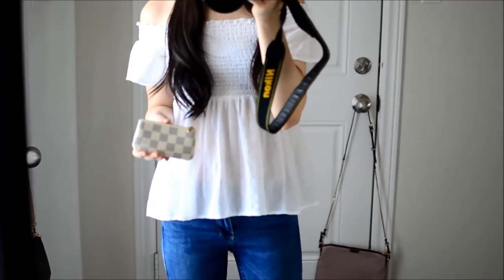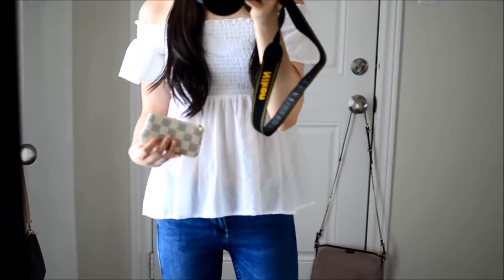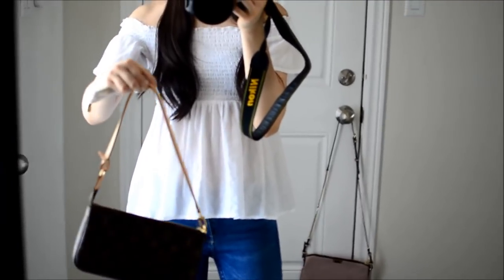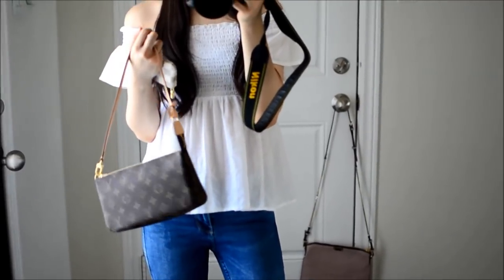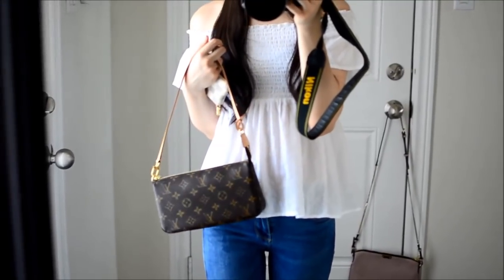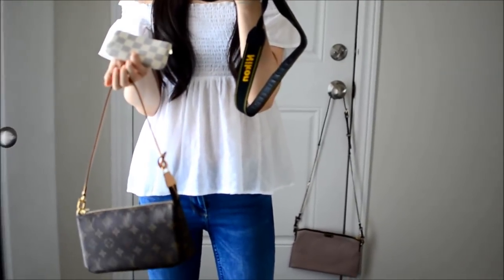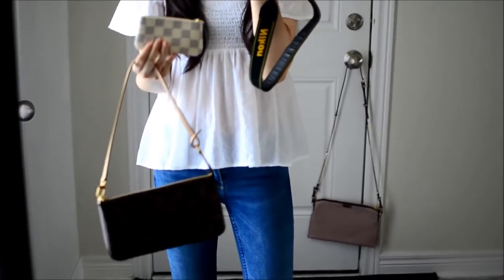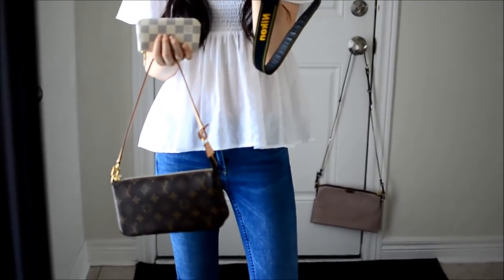Back on with Louis Vuitton?! Pochette discontinuing?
Hi everyone! I hope you are all doing well. This purchase was a bit counterproductive to my minimalism journey, but I was on a trip and I wanted to get something nice. I'm glad I did, because I hear the Louis Vuitton is discontinuing?! What have you heard?